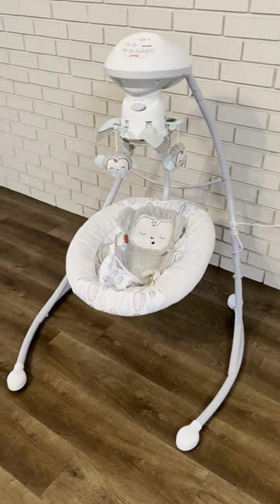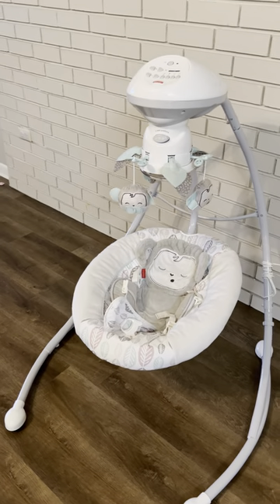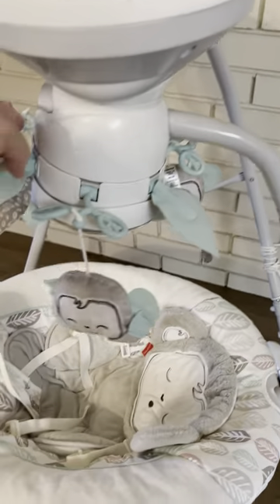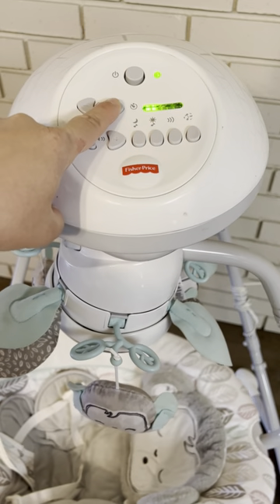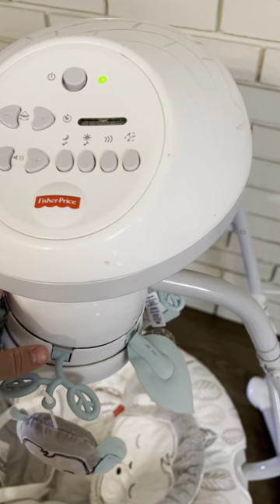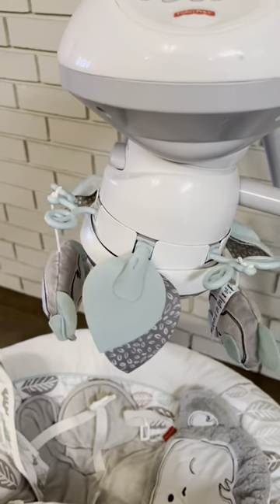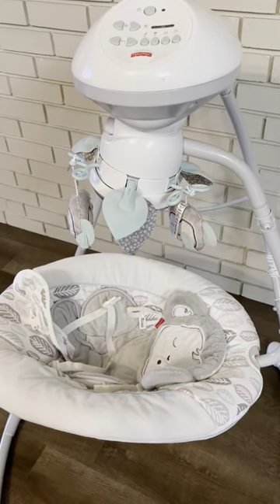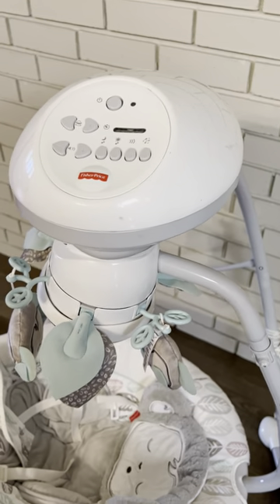Fisher-Price Baby Raccoon Swing Review: The Perfect Way to Soothe Your Little One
Keep your little one cozy and comfortable with the Fisher-Price Baby Raccoon Swing. In this video review, we'll explore the features and benefits of this adorable and practical swing, including its multiple swing speeds, soothing sounds, and soft plush toys. Watch now and discover why the Fisher-Price Baby Raccoon Swing is a game-changer for parents everywhere